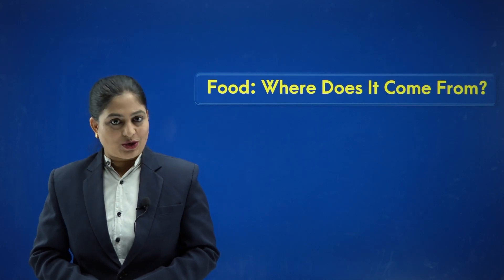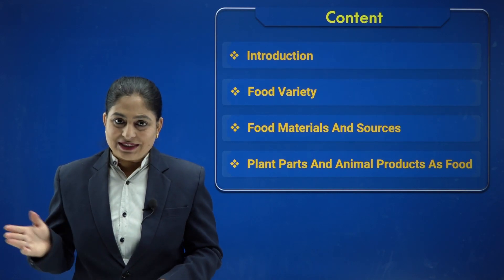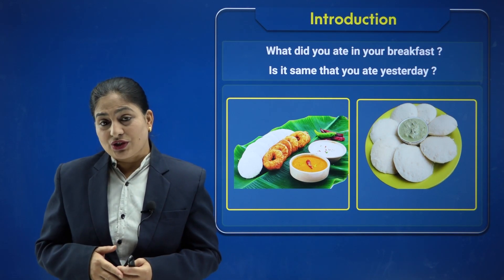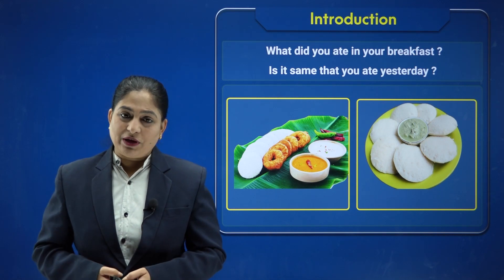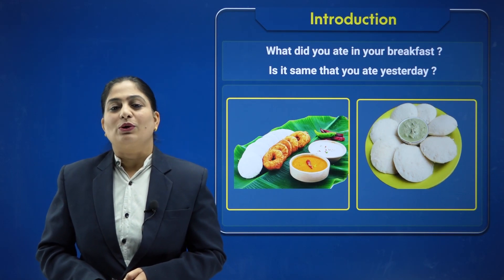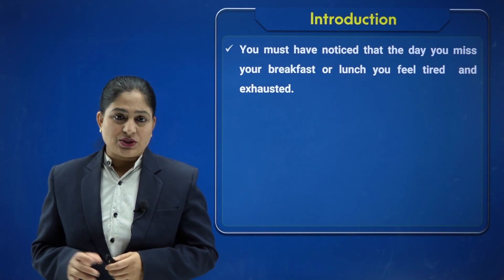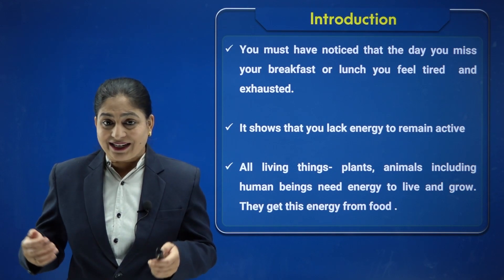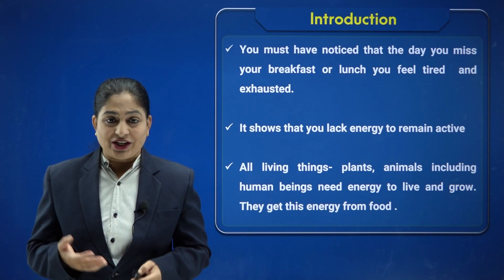Food: Where Does it Come From - Intro | Science (Chapter 1) | Class 6 | Upbind - The Educational App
In this Class, we are going to learn about Food: Where Does it Come From - Introduction (Chapter 1) of Class 6 Science

Upbind - The Educational App

Food: Where Does it Come From - Introduction | Class 6 Science Chapter 1